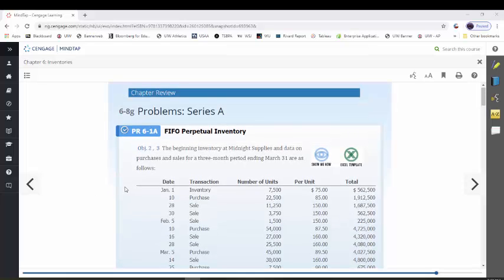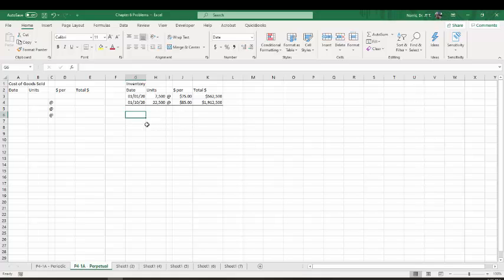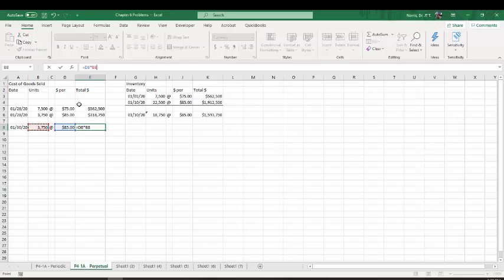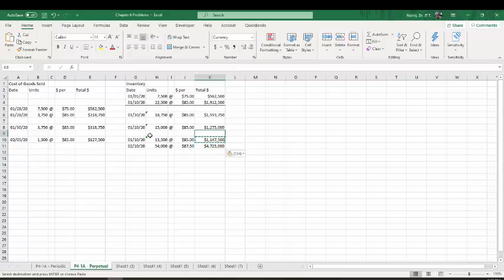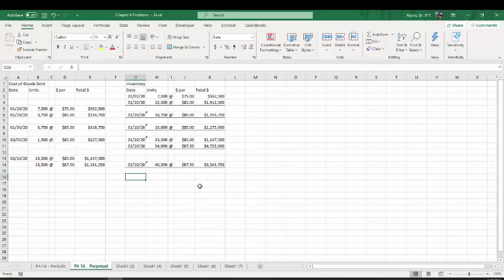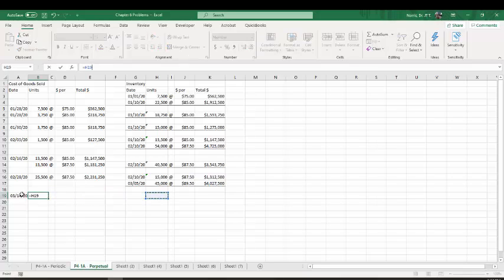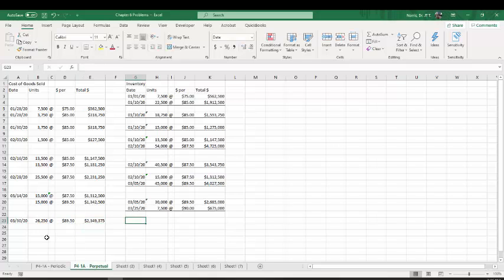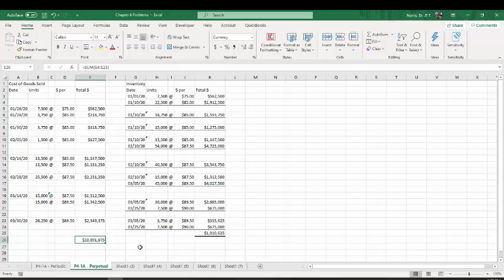ACCT2311 Chapter 6 Problem 6 1A Perpetual - FIFO